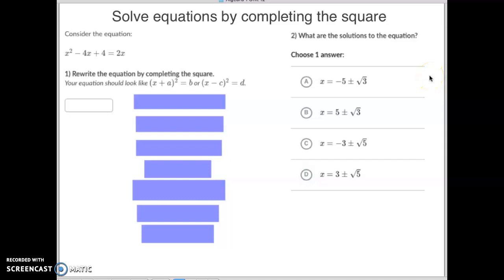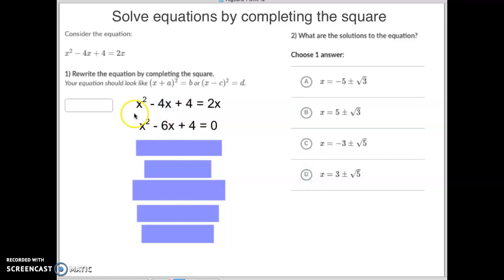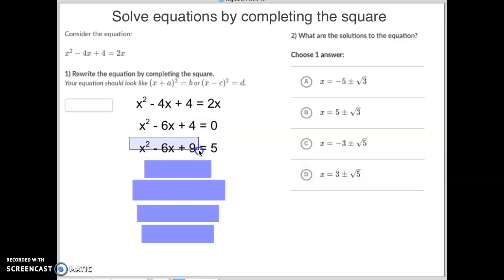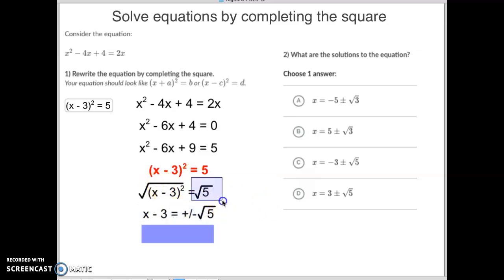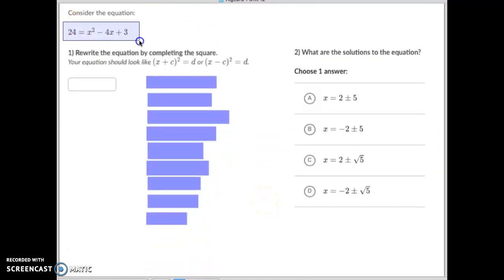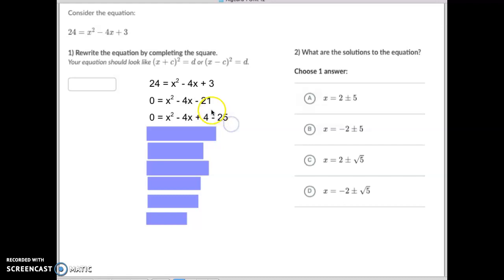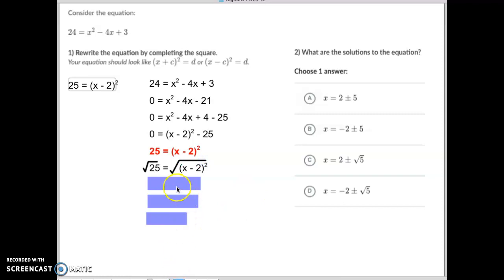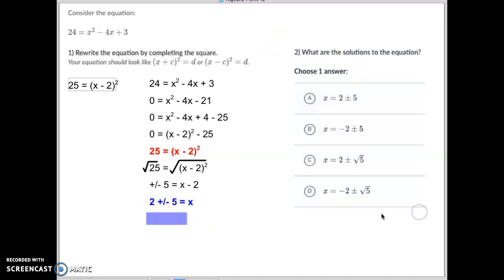Solve equations by completing the square